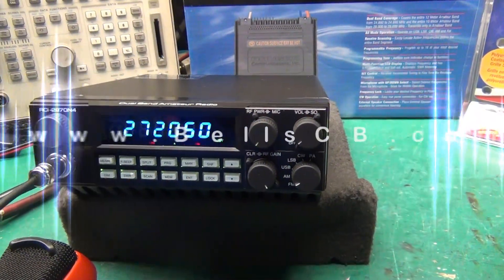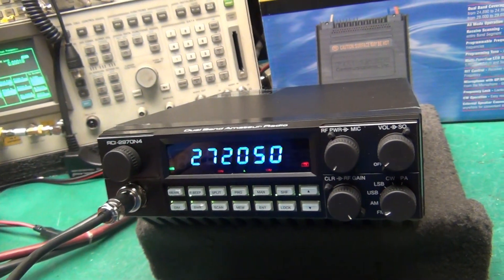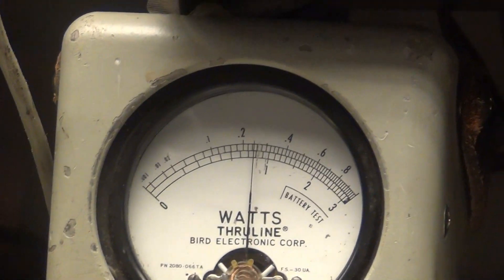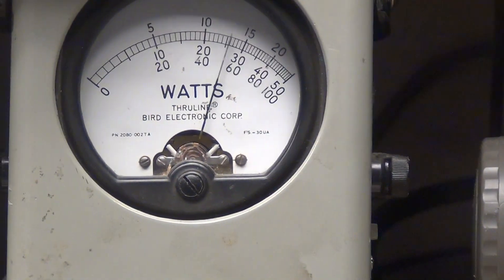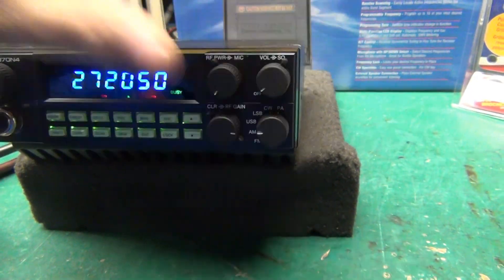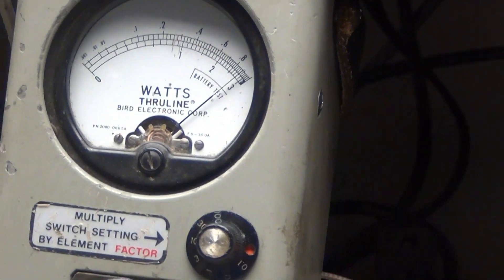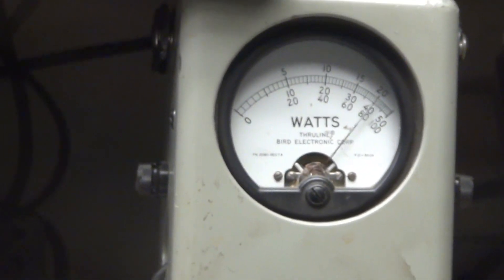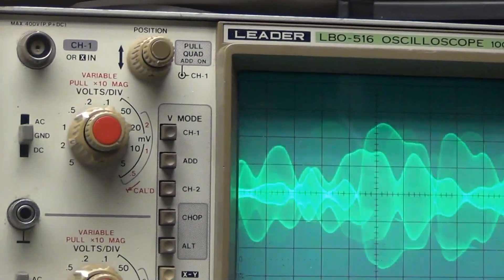Ranger RCI-2970N4 Tune-up Report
Ranger RCI 2970N4 Tune up Report for Floyd on 12-11-18

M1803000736